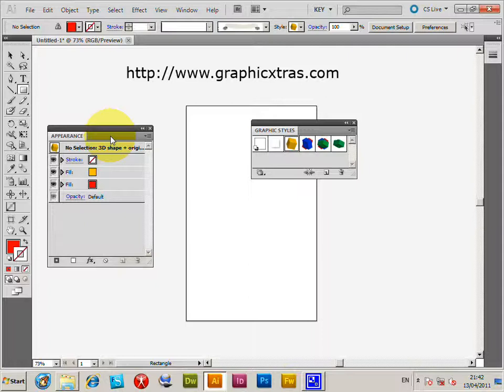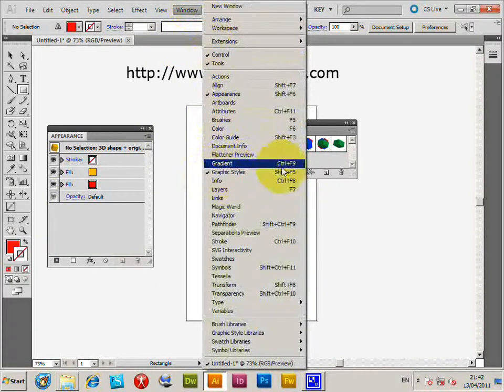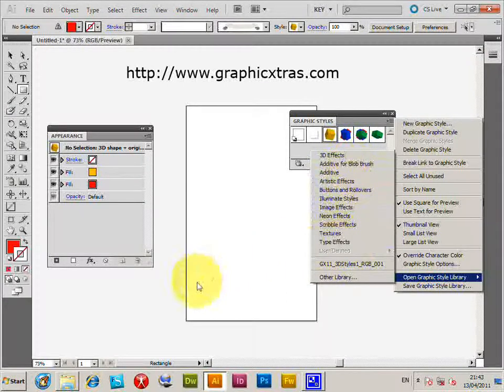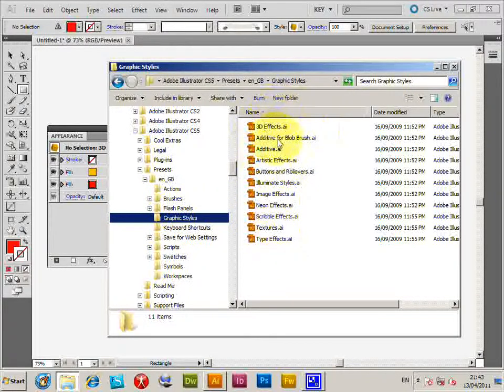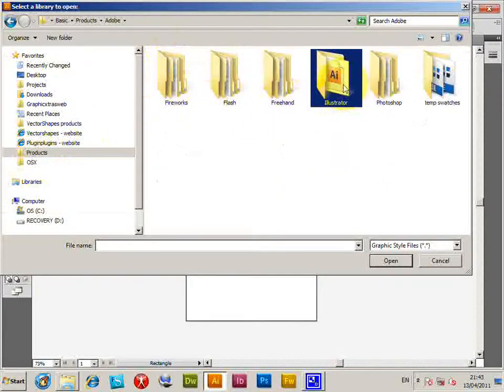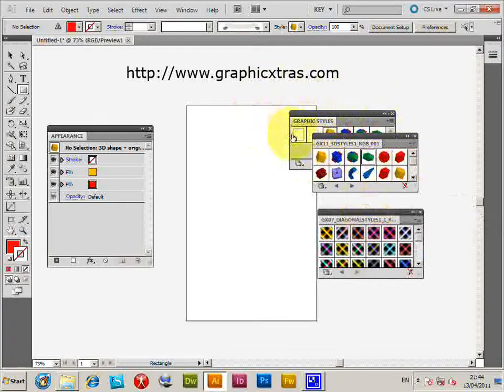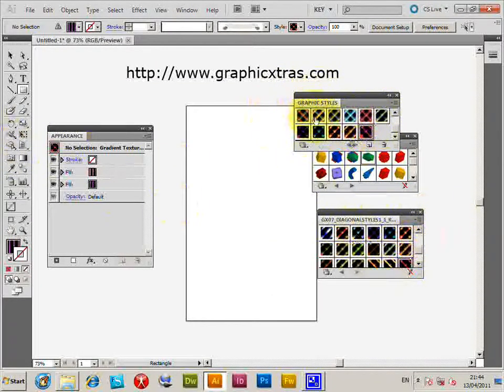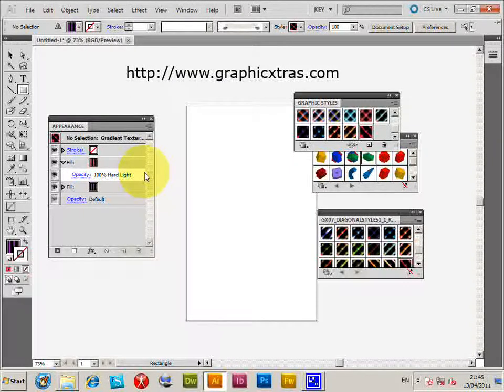How To Add New Graphic Styles In Adobe Illustrator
How to install graphic styles (live effects, fill and stroke combinations, gradients etc) in Illustrator/ How to load / install graphic styles into Adobe Illustrator
0:00 Intro to the styles tutorial